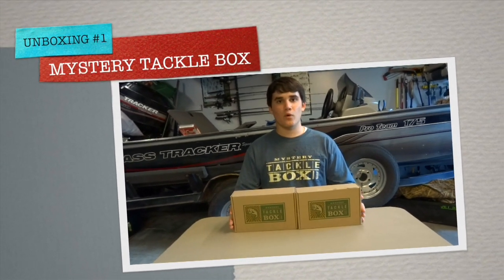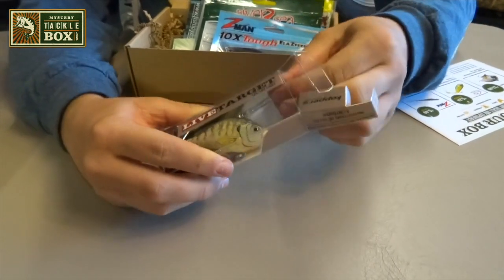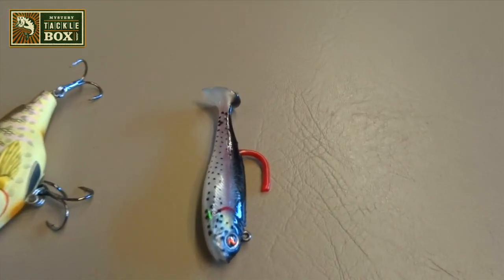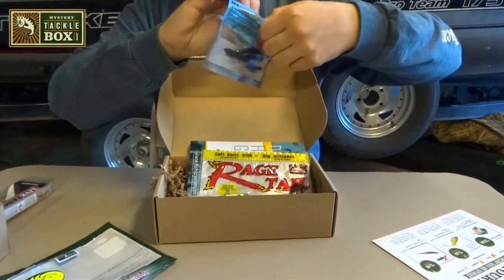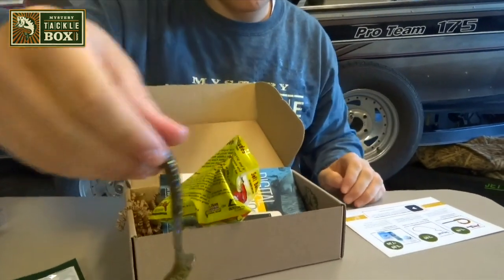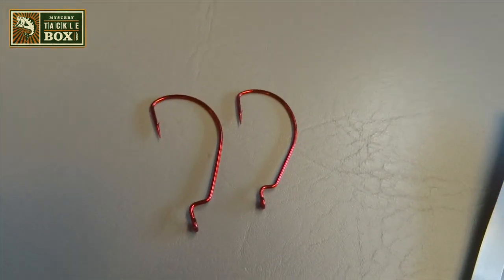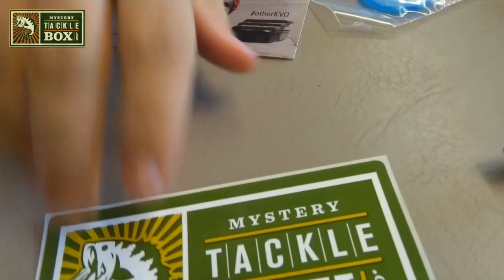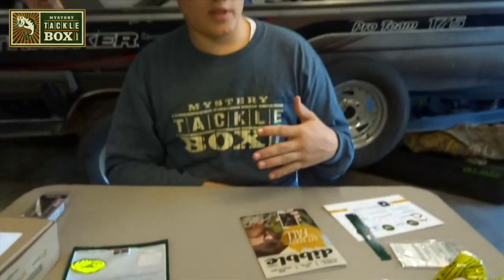September Mystery Tackle Box #1 2014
Here is Mystery Tackle Box #1 for the month of September, this box was filled with some awesome baits. Check it out!!!

Have questions? Kik me at: fishingwithflair